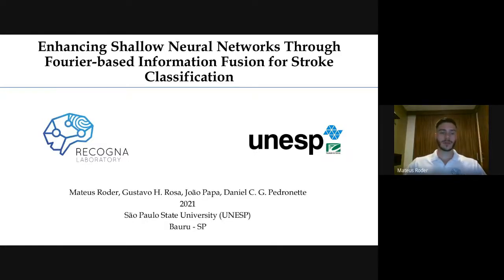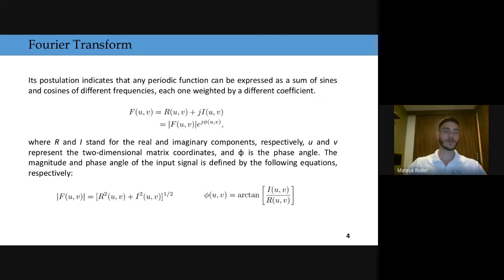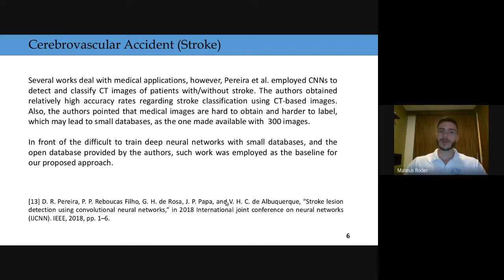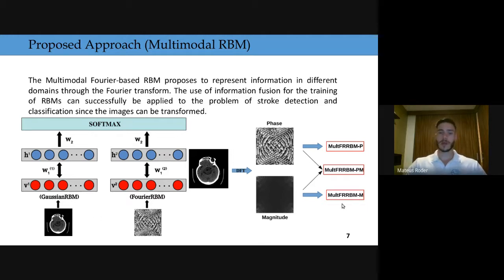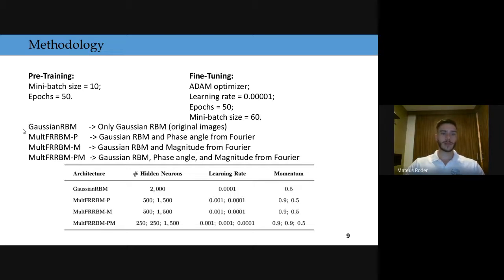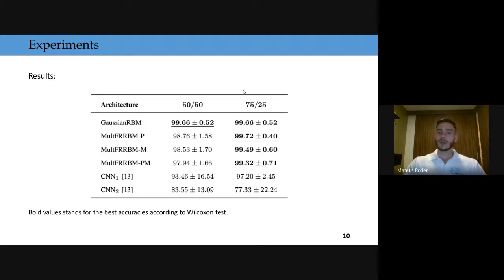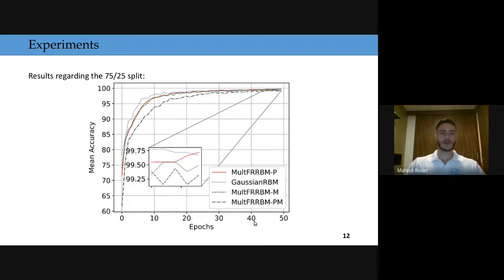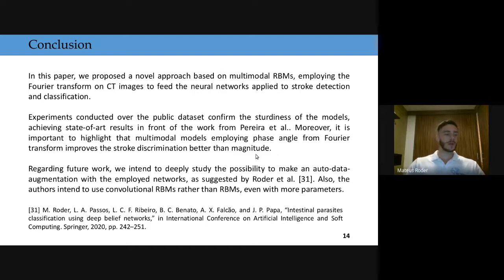Enhancing Shallow Neural Networks ThroughFourier-based Information Fusion for Stroke Classification